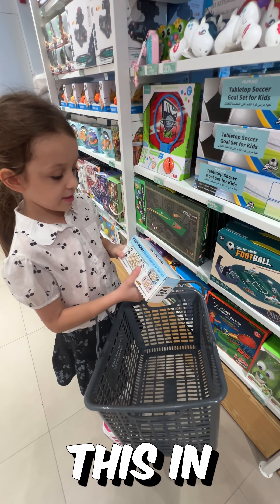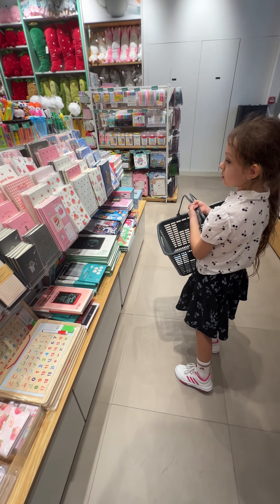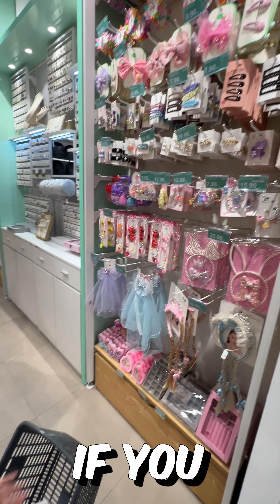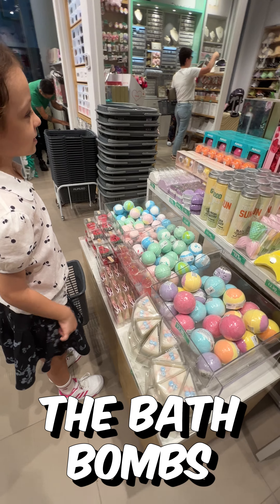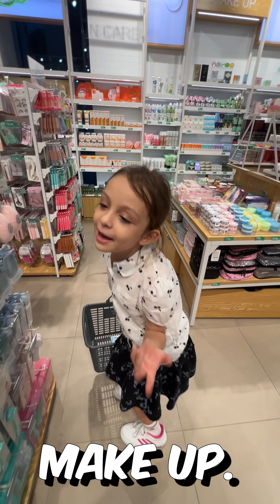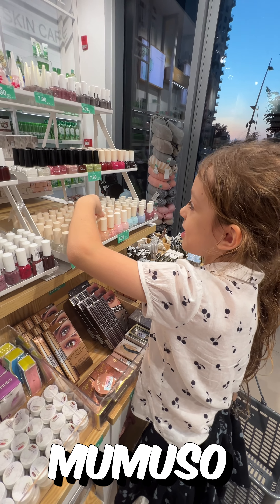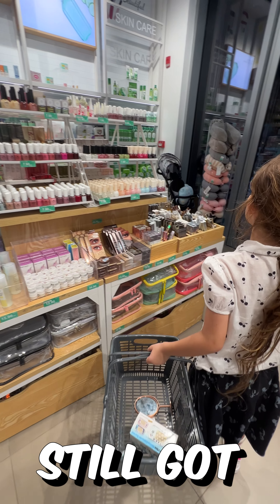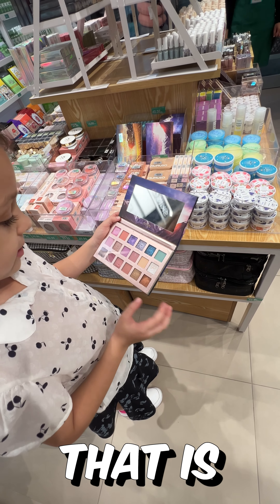Shopping with Mia in MUMUSO Dubai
Join Mia on her latest shopping adventure as she explores the eclectic world of MUMUSO! Follow along as Mia indulges her shopping mood, navigating through aisles of unique and intriguing items, unsure of what she wants to buy. In this captivating video, Mia shares her journey of discovery as she unearths hidden gems at MUMUSO.

From stylish mirrors to soothing bath bombs, charming keychains, and entertaining popit games, Mia's haul is filled with delightful surprises. But this video isn't just about the products—Mia takes the time to share insightful tips and tricks along the way. Learn how to use bath bombs for a luxurious spa-like experience, master the art of applying nail polish like a pro, and discover the comfort of sleeping bags for a restful night's sleep.

Sit back, relax, and enjoy Mia's delightful MUMUSO haul as she combines shopping with lifestyle insights, making this video a must-watch for anyone looking for inspiration and entertainment. Don't miss out—hit play and join Mia on this captivating shopping journey!